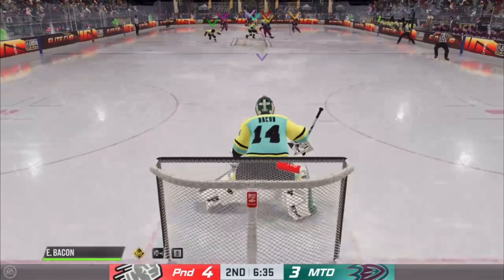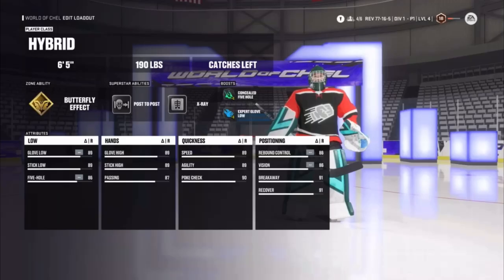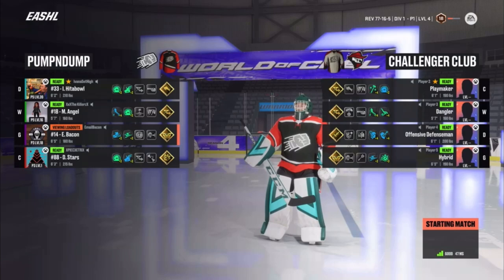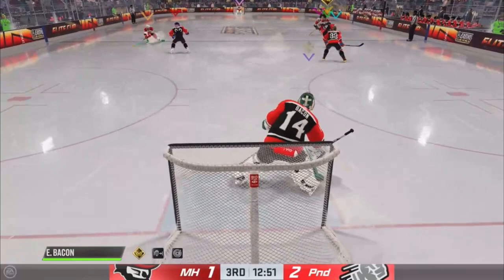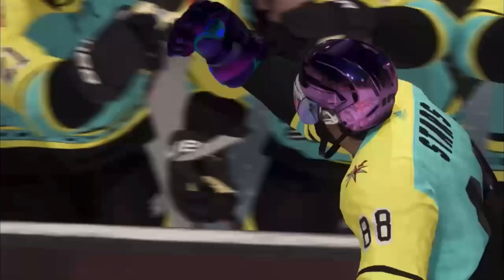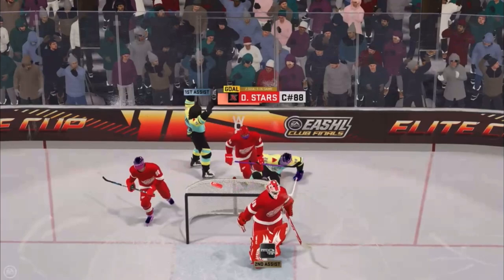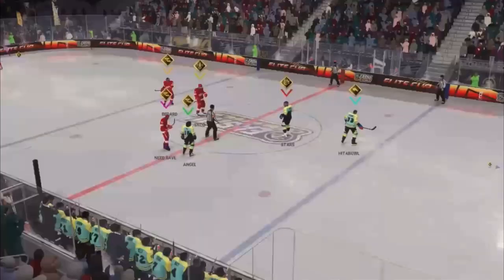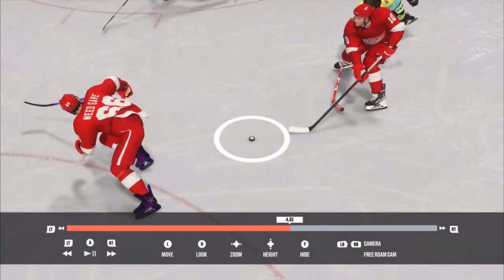Playing with the Butterfly | Twitch Livestreams #2